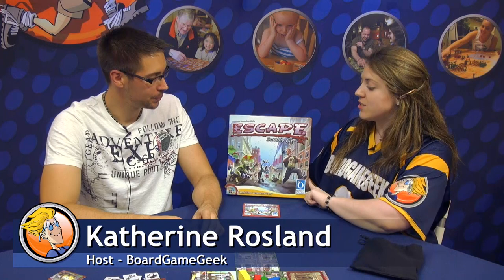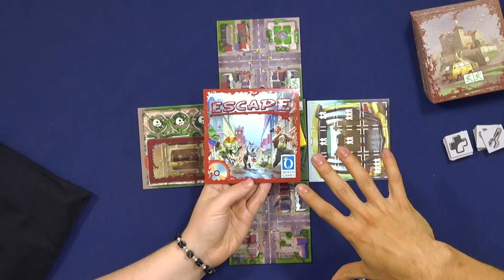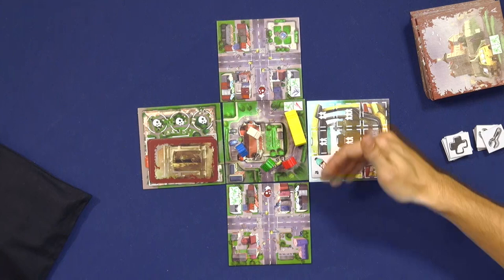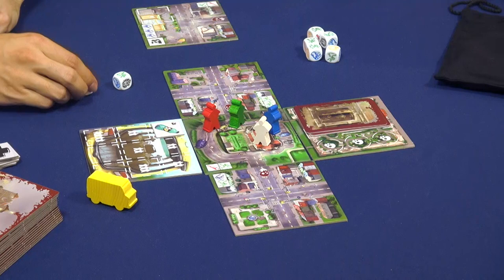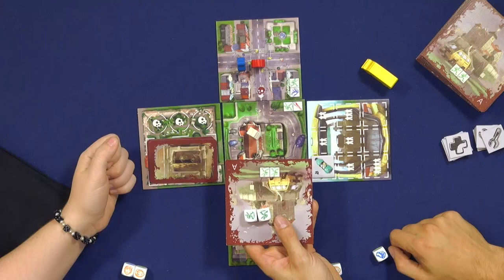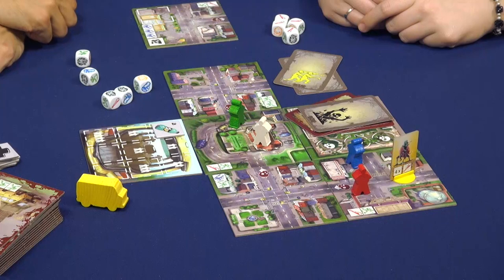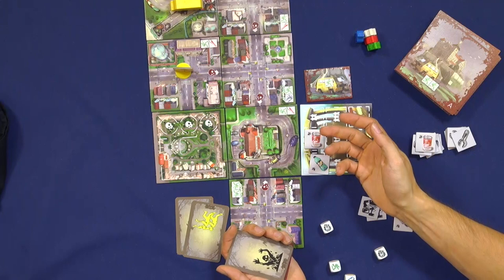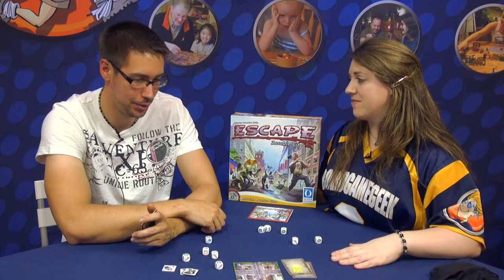Escape: Zombie City overview — Spiel 2014